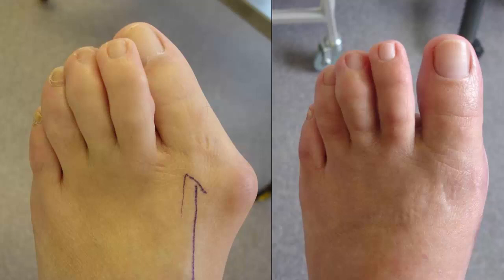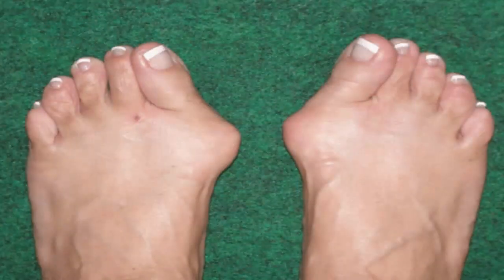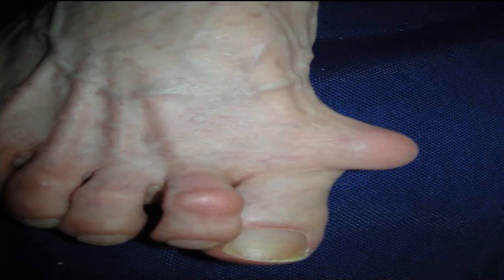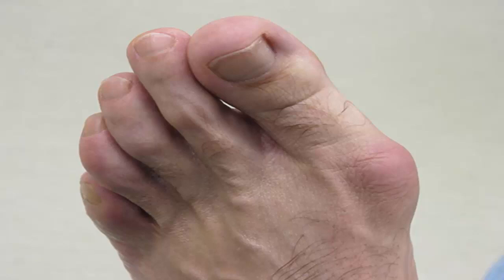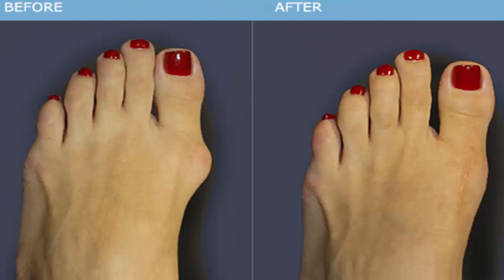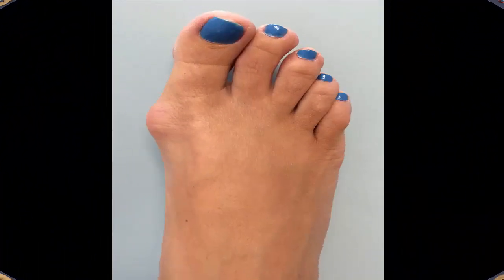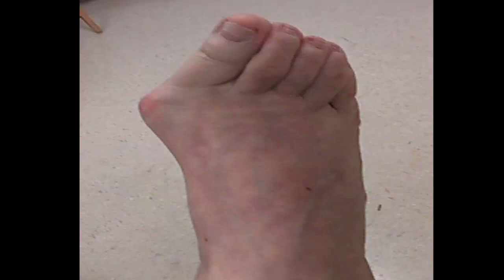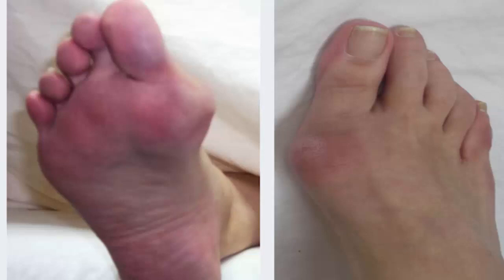Bunion Removal : How To Get Rid Of Bunions Naturally - Shrink Bunions Naturally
Bunion, Bunion Removal - Toe Bunion, Bunion Relief, Bunion Pads, Bunion On Pinky Toe,Tailors Bunion.
Bunions: Causes, Treatment and prevention.

A bunion is really a feet deformity that triggers the joint at the bottom of the great toe to bulge outwards. The problem is characterised like a lateral deviation from the metatarsophalangeal joint and also the inward deviation from the great toe. There's no abnormal tissue or tumor development in bunions, the protruding bump comprises mostly from the mind from the first metatarsal bone.

Reasons for Bunions

The precise reason for bunions continues to be unknown. Using improper footwear may be one of the reason: research implies that individuals countries that frequently put on footwear for example in western countries have greater incidence of bunions. However, individuals Parts of asia mostly use sandals and were discovered to be less vulnerable to develop bunions. This may be the primary reason for hereditary bunions because of decades of putting on footwear. The supporting structures from the ft appear to weaken, resulting in this feet condition.

Women are particularly vulnerable to bunions because of chronic utilization of ill-fitting footwear like tight pointy high heeled footwear. Those who have leg length discrepancies, previous feet injuries, and joint disease can build bunions.

Signs and Signs and symptoms

An apparent manifestation of a bunion is bump in the joint at the bottom of the great toe. A bump may also form at the bottom of the joint from the small foot, and this kind of bunion is known as a tailors bunion.

Generally, bunions don't cause any problems but when they are doing, they are able to cause mild to severe feet discomfort.

Prevention

Discomfort is usually exactly why most sufferers seek medical assistance for bunions. But when someone already encounters discomfort, its likely irreversible and discomfort management only works. Because of this , why preventive steps are important. When you suspect that you've a bunion or you possess a genealogy of bunions, talk to a podiatrist. You should realize that a bunion is really a progressive condition. Which means that the bunion will gradually but surely worsen over time. Putting on improper footwear will hasten the advancement of a bunion and putting on perfectly fitting footwear or footwear with wide foot boxes can slow lower or perhaps steer clear of the advancement of a bunion.

Management of Symptomatic Bunion.

Painful bunions could be alleviated with NSAIDS like ibuprofen, acetaminophen, etc. Cold soaks will also help relieve acute bunion pains. Some patients also find warm soaks to become useful.

Customized orthotics might help squeeze bunion to avoid painful bouts. Bunion pads, splints, footwear with wide foot boxes may also be used prevent irritation.

When all non-operative modalities no more provide bunion discomfort relief, then surgical treatment is considered. Non-invasive bunion surgical treatment is the suggested surgical way of bunions up to now. It's safer, involves minimal discomfort and swelling, time to recover is brief, will get for your ft sooner, leaving a barely visible scar.

Bunion Removal : Toe Bunion, Bunion Relief, Bunion Pads, Bunion On Pinky Toe,Tailors Bunion